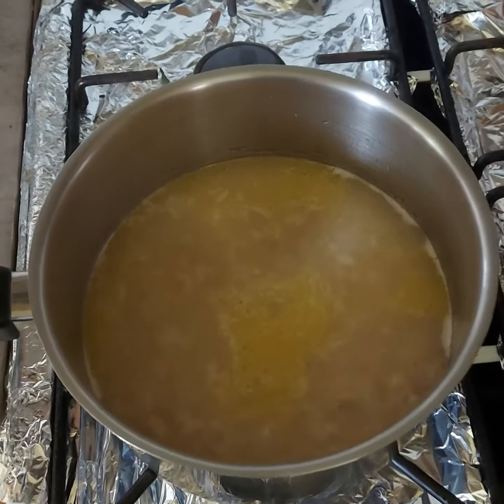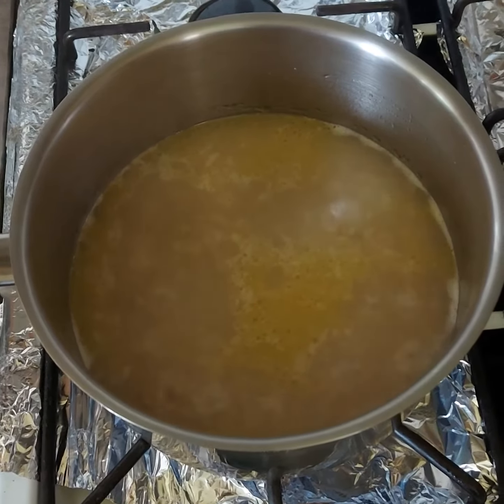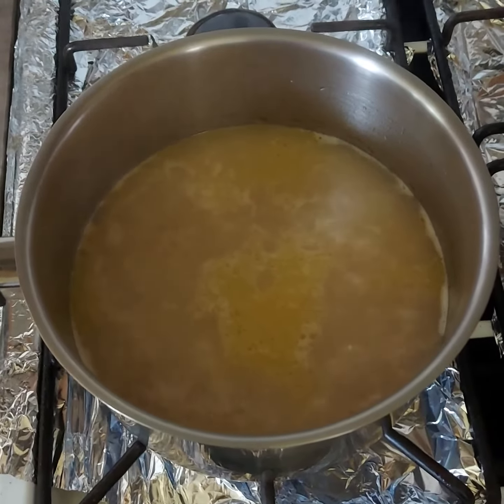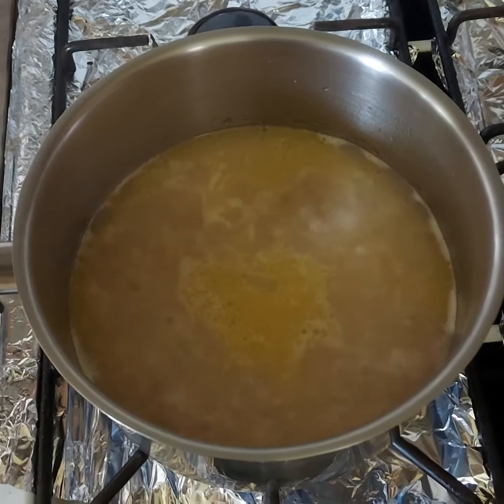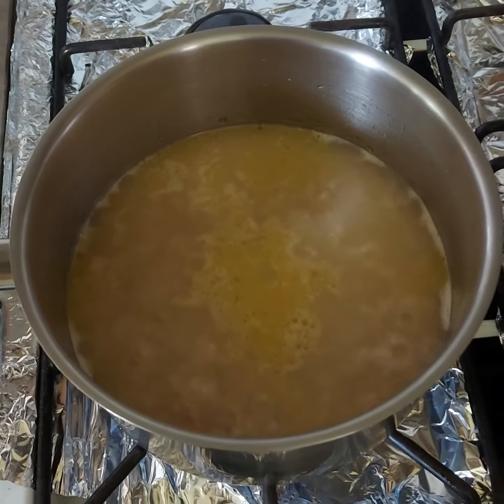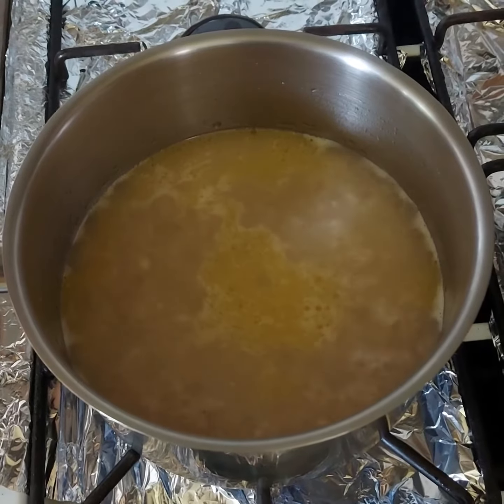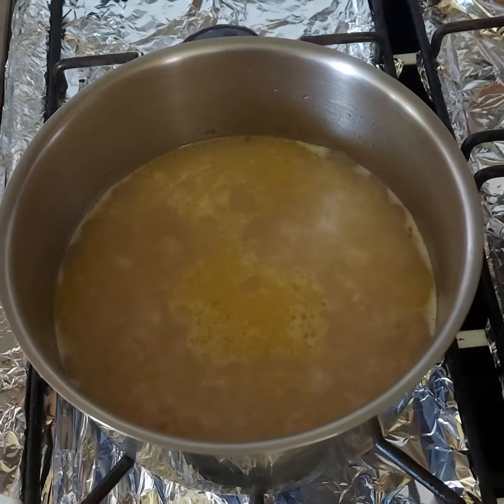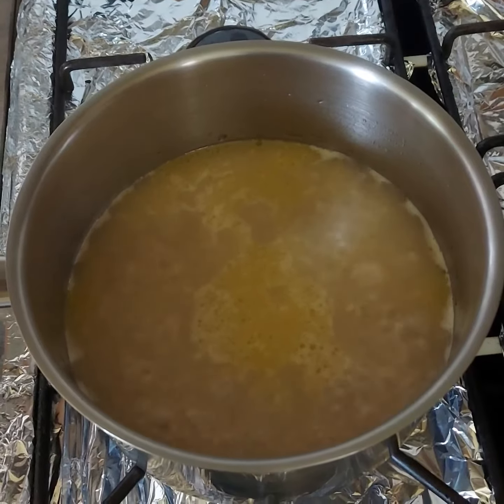Sensational rice using the evaporation method